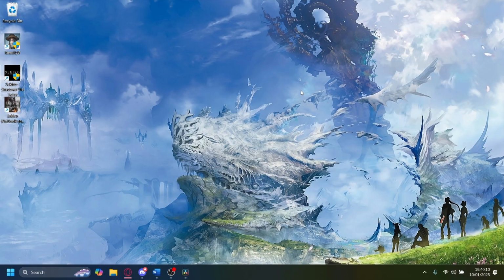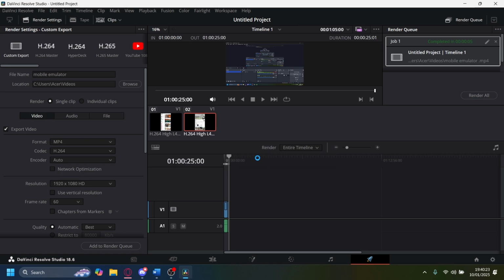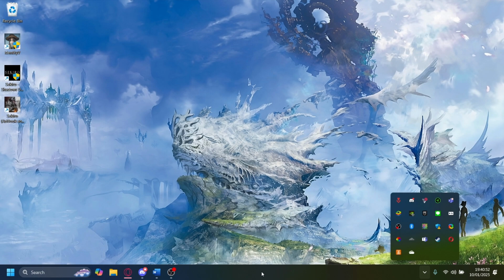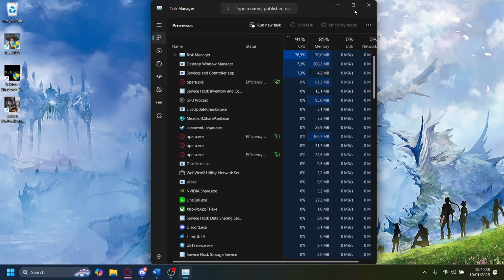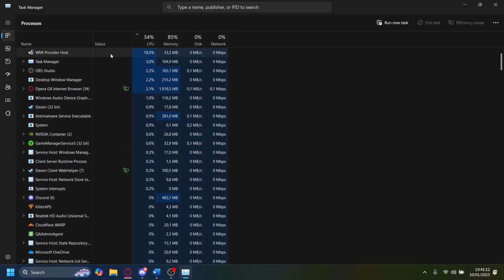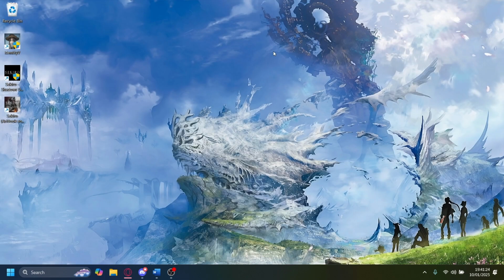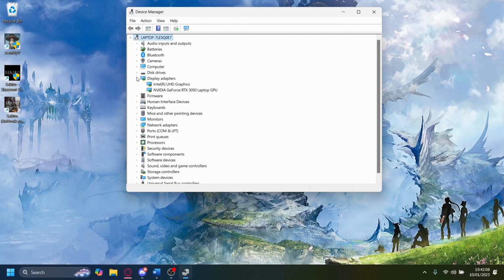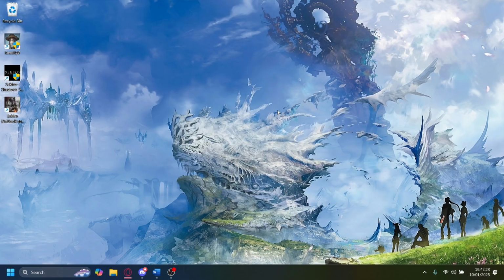Why Won’t Roblox Launch? 2025 Fix Guide 🔧 | Quick & Easy Solution! 🚀